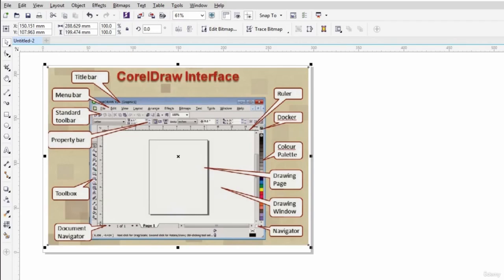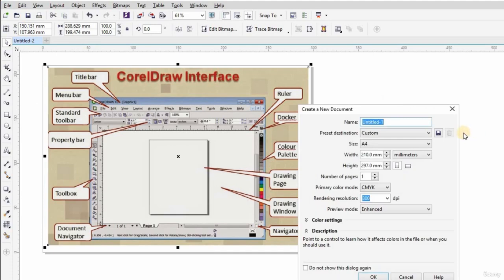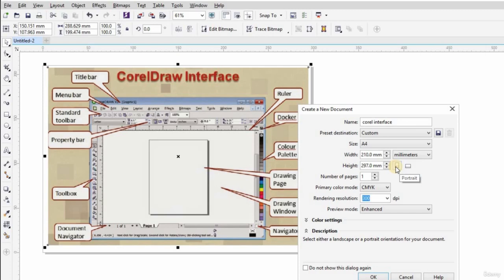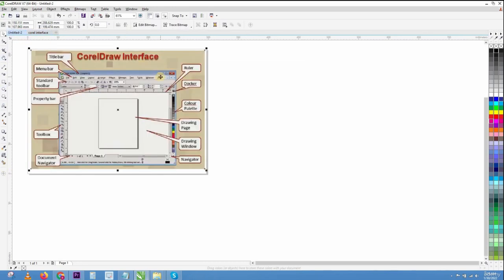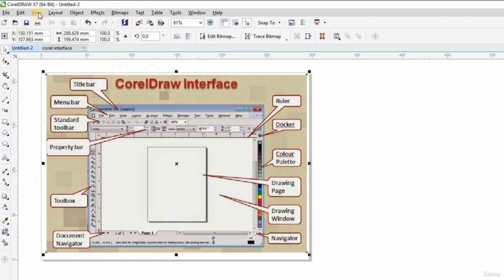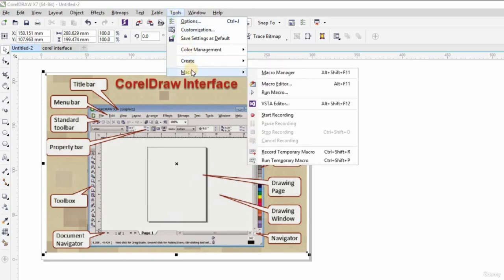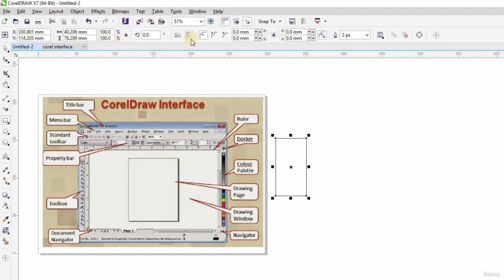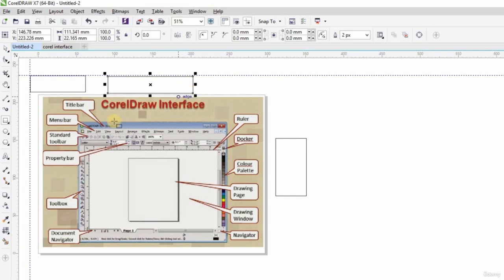Corel Draw training beginner to advance FULL TRAINING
This video teaches you step by step approach to Corel Draw from beginner to advance level